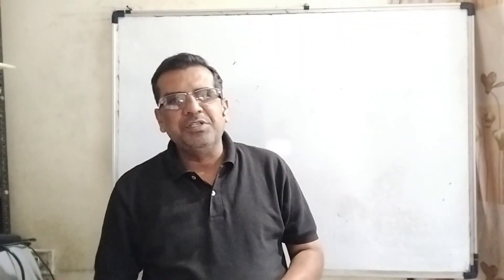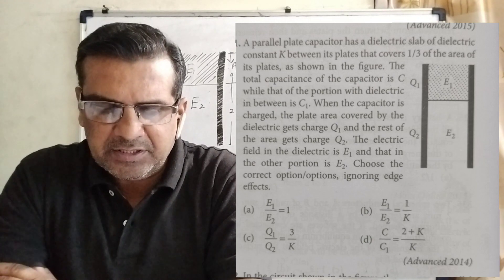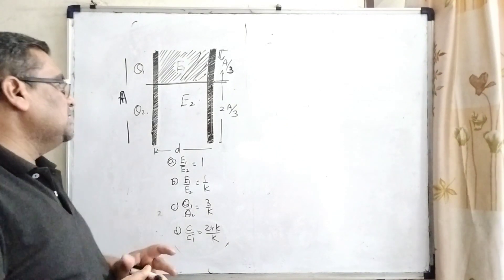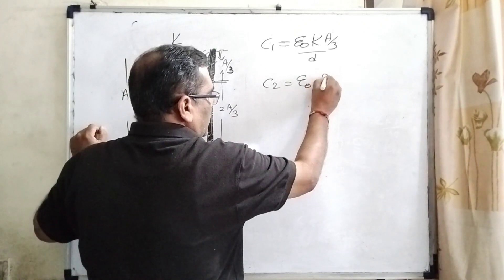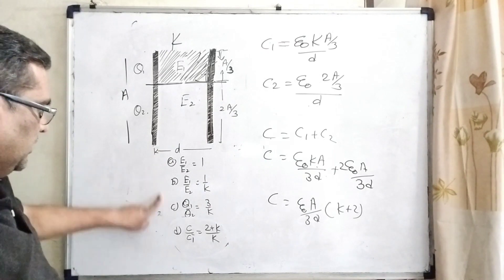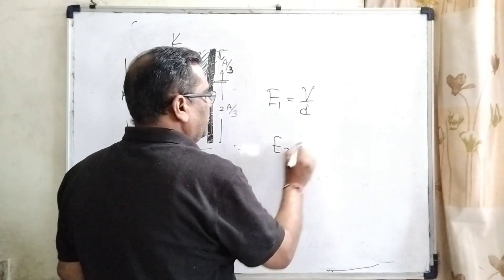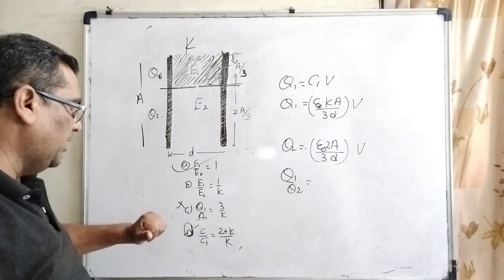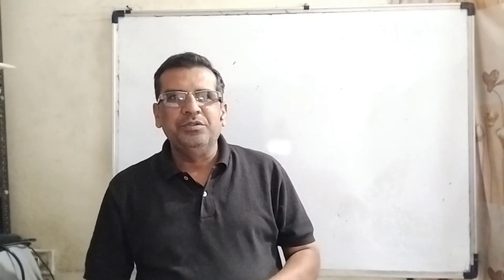A parallel plate capacitor has a dielectric slab of dielectric constant K between its plates that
A parallel plate capacitor had a dielectric slab of dielectric constant K between its plates that covers1/3 of the area of its plates as shown in the figure The total capacitance of the capacitor is C